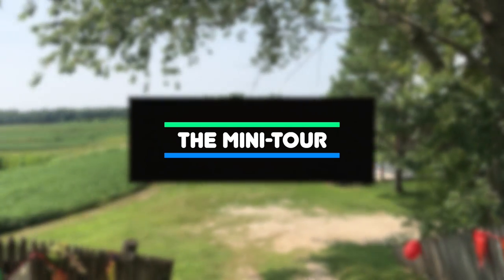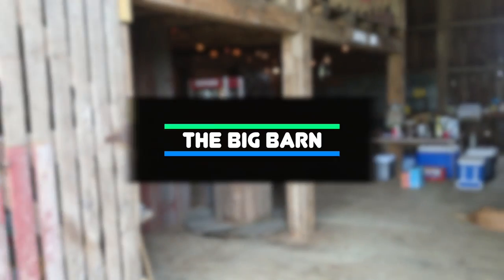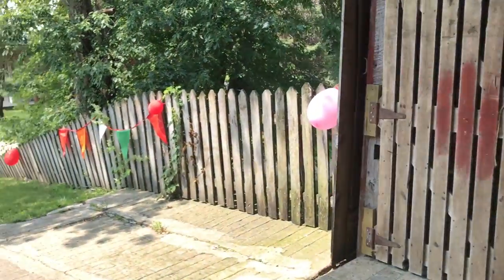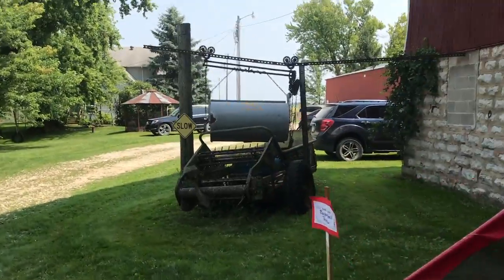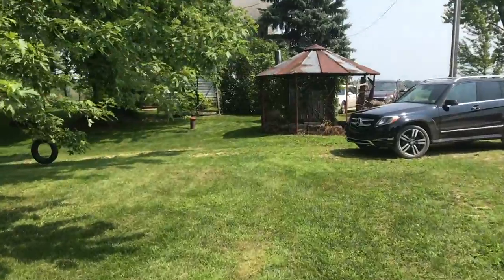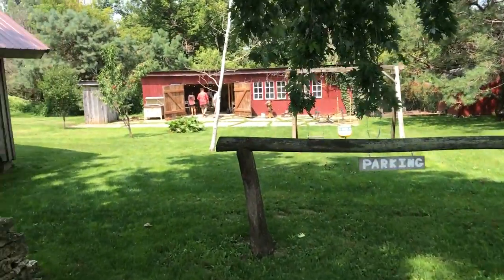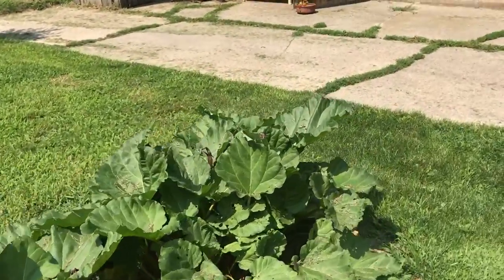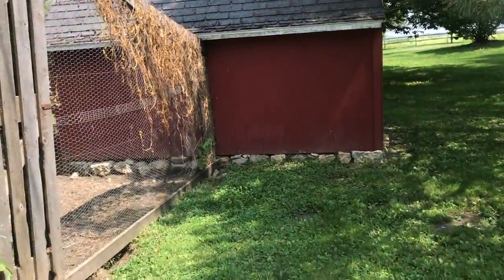01 2018 08 Ad - Little House On The Farm and Guest Barn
Little House On The Farm and Guest Barn

Donna and Dave run a Bed and Breakfast called "Little House on the Farm and Guest House". They have done a great job of putting this together and we always enjoy spending time at their farm. You will too if you go.

They have a wonderful Guest House and Guest Barn as well as have the space within the BIG Barn for Family Reunions and Wedding etc. It is truly a treasure and a wonderful place to spend time.

Finally here they are on Facebook!

"Spanish Excursion"
By scotsnow

"Wishful Thinking"
Dan Lebowitz